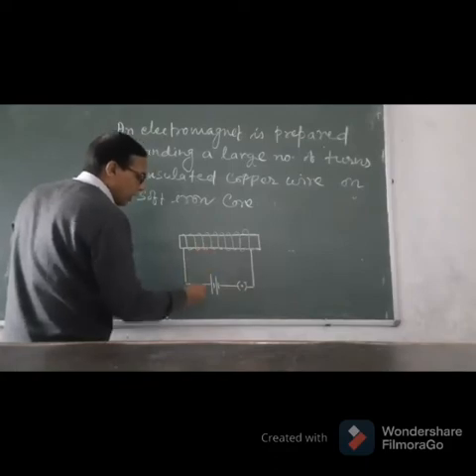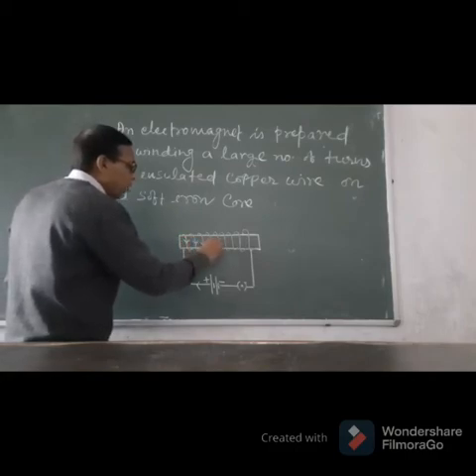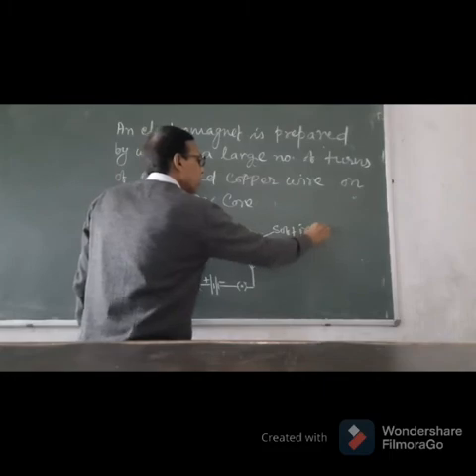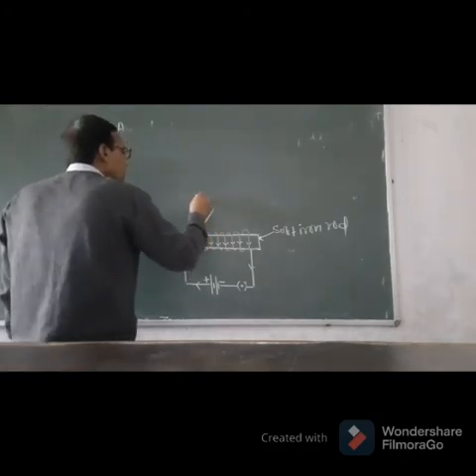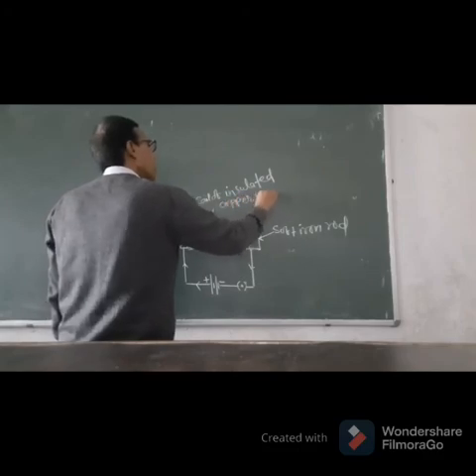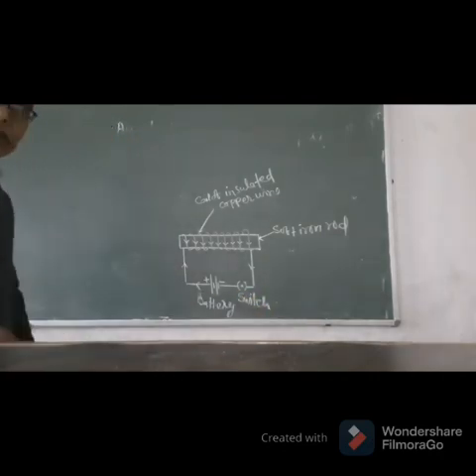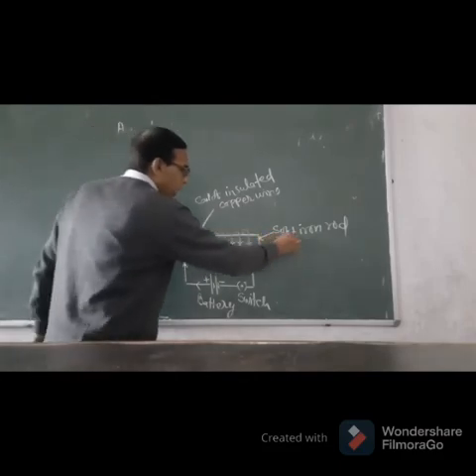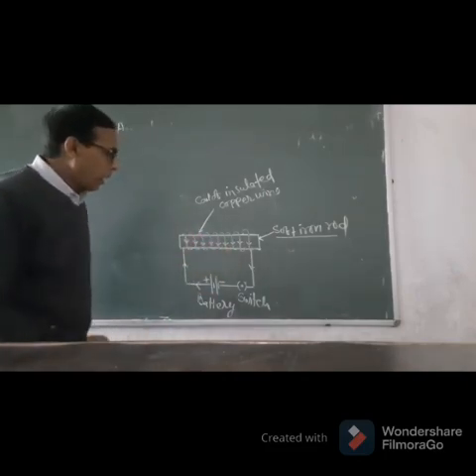Class 7,Physics, Ch:Electric current and its effects (Electromagnet)